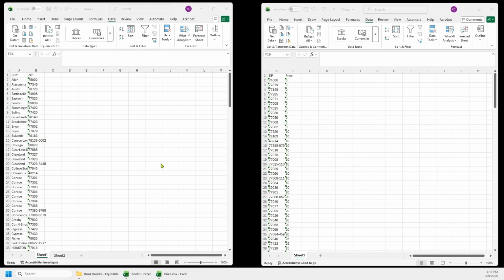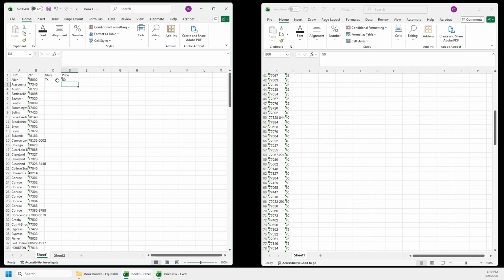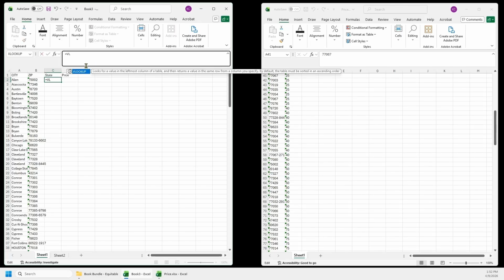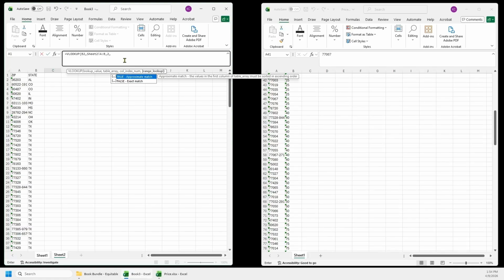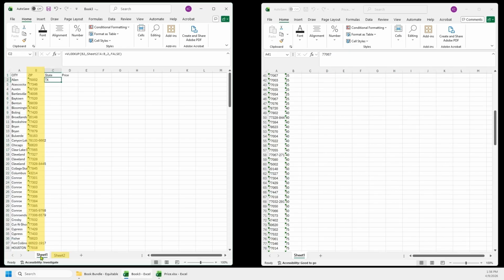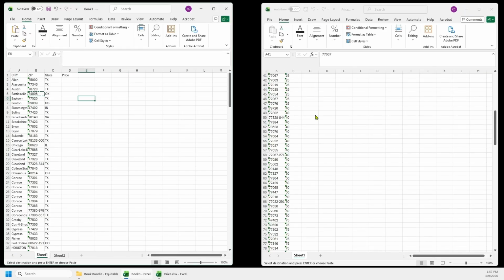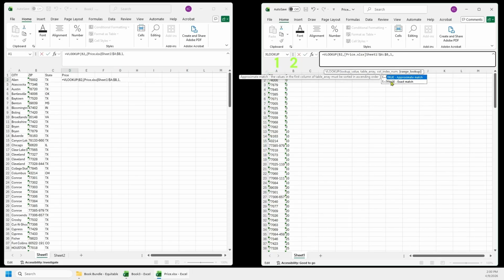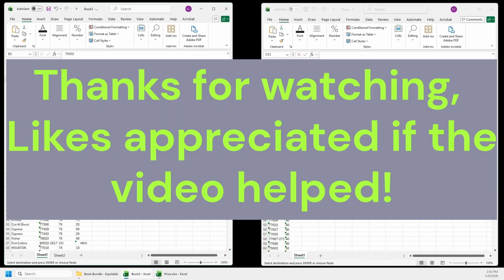VLOOKUP in Excel - Basic, How To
How to do a VLOOKUP in Microsoft Excel (Basics)